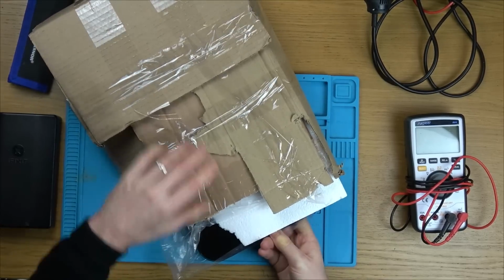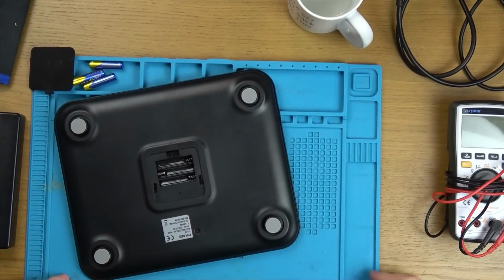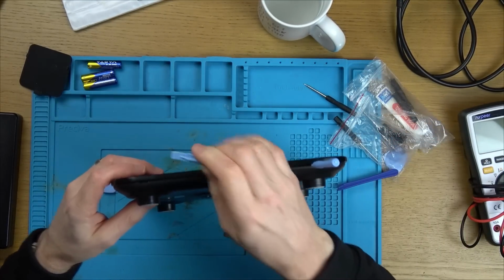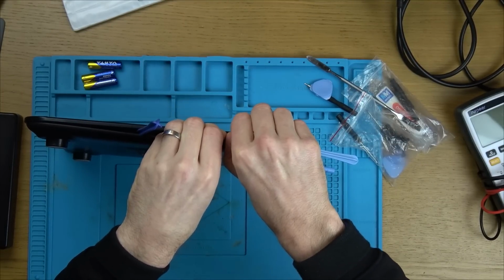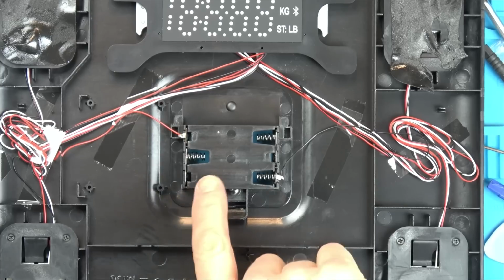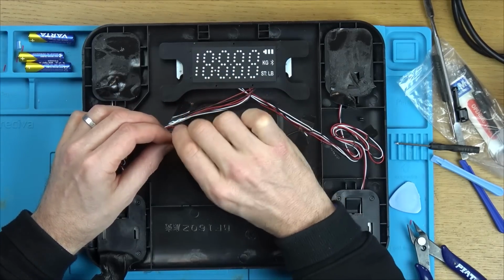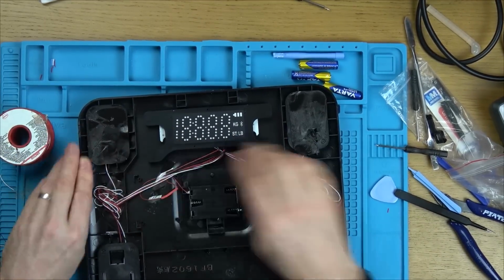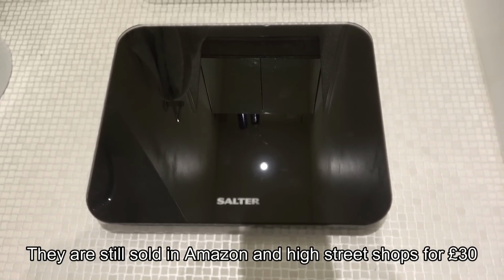Premium Electronic Salter Bathroom Scales 9204 Not Working! - NO POWER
Hi, in this quick video we look at some faulty bathroom scales made by Salter. The model is 9204 BK3R. I purchased them cheaply from eBay and they are still a current model sold on Amazon and in the shops. There is no signs of any water damage or any damage at all, but they do not turn on.

Remember that this is just for entertainment and I am not an expert in these repairs. The processes in the video may not be the best way, the correct way or the safest way to fix these things. I do love fault finding and trying to fix broken things, so I hope that comes across in these videos.